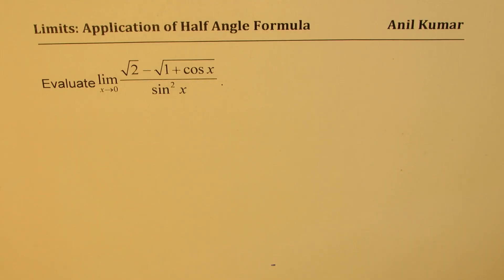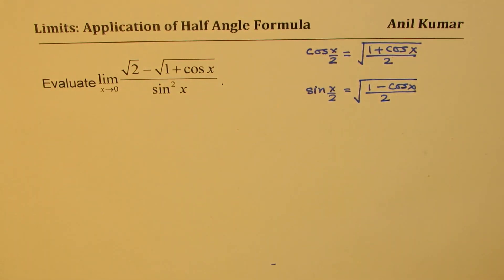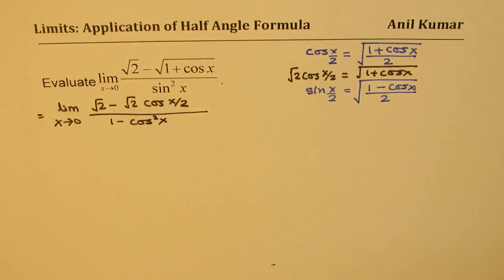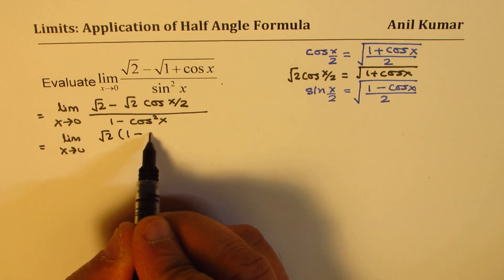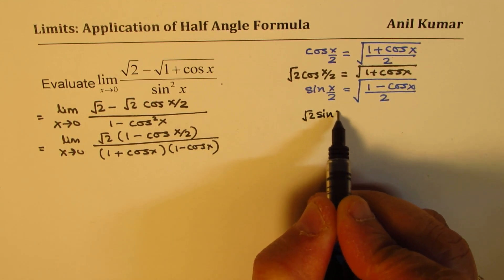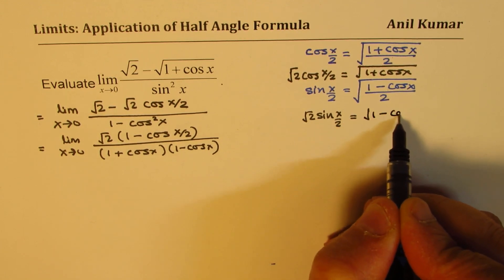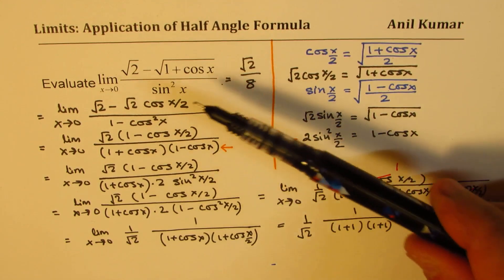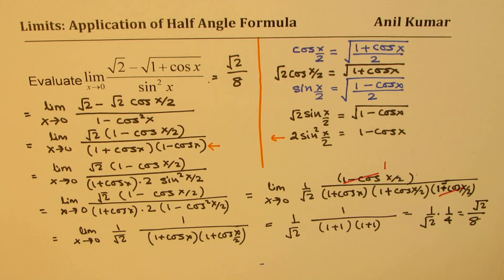Limits Difficult Trigonometric Function with Half Angle Formula Strategy